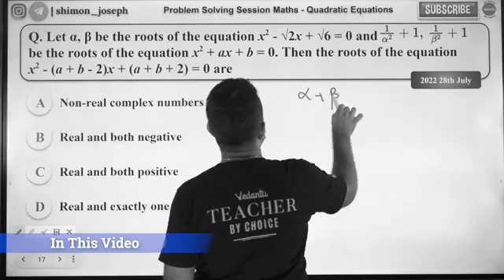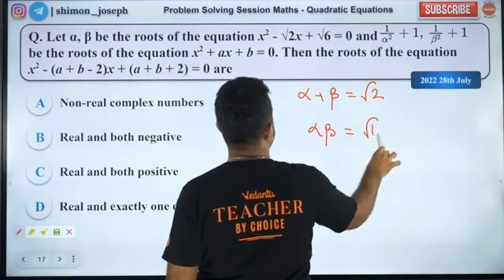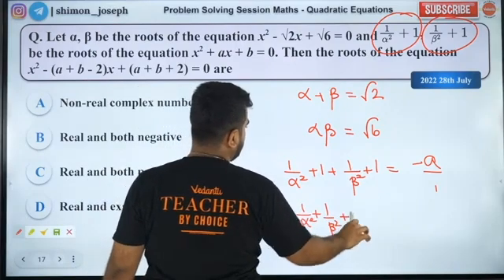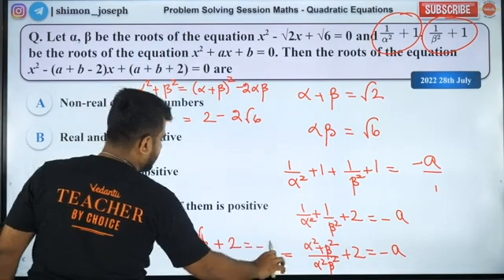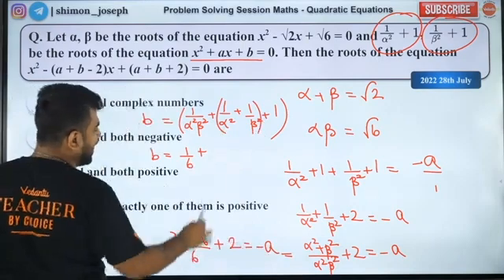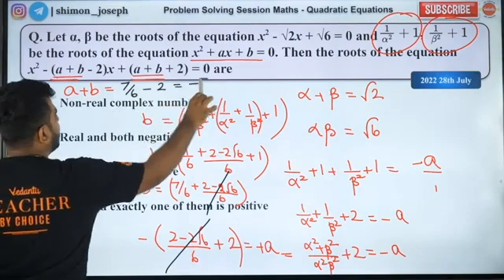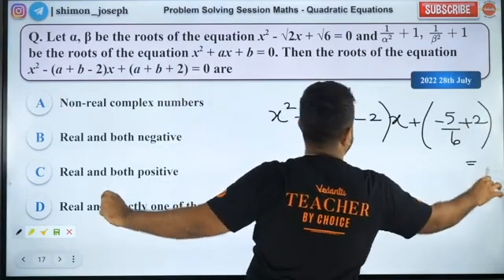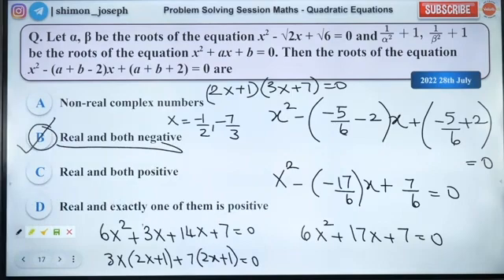JEE 2025 | 28th July 2022 Question | Quadratic Equation | JEE Maths 2025 | Shimon Sir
📚 Welcome to Vedantu Tamil Shorts : Your Gateway to Quick and Engaging Learning content. your go-to destination for bite-sized knowledge for JEE aspirants by Shimon Sir. We've curated a diverse collection of short and snappy videos that span across subjects including JEE Mathematics, JEE Physics, JEE Chemistry, and much more. Whether you're a student looking to ace your JEE exams or a curious learner seeking to expand your horizons, our Shorts have got you covered.

🚀 Why Vedantu Shorts?

📌 Quick Learning: Our Shorts are designed for those moments when you need a burst of knowledge in a short timeframe.

🎯 Concept Clarity: We break down complex topics into easy-to-understand nuggets, helping you grasp key concepts effortlessly.

🤩 Engaging Content: Learning should be fun! Our videos are not just educational; they're entertaining too.

                      📢 Don't miss out on the opportunity to level up your knowledge while having a blast!

Get ready to unlock a world of learning, one short video at a time.🚀